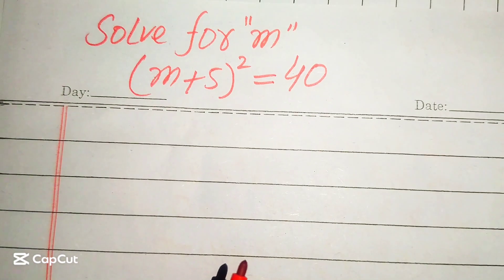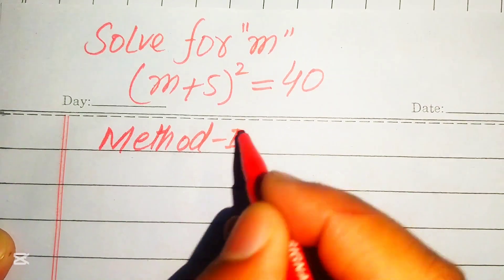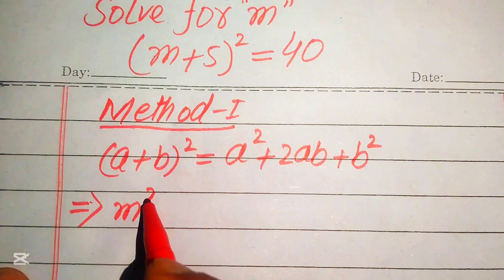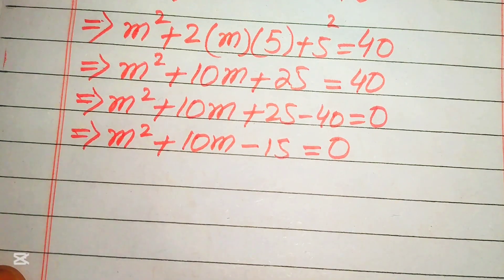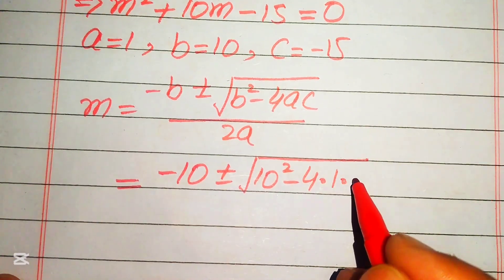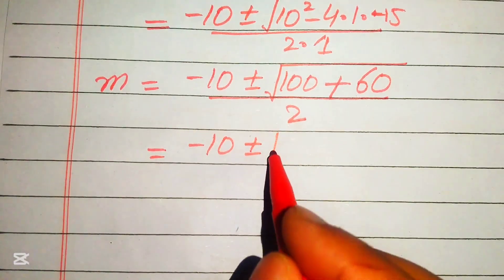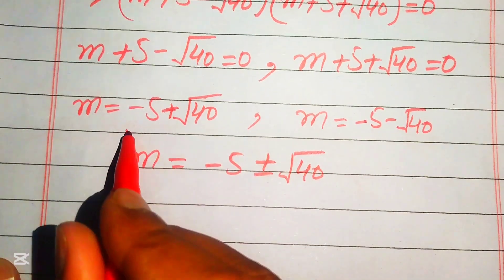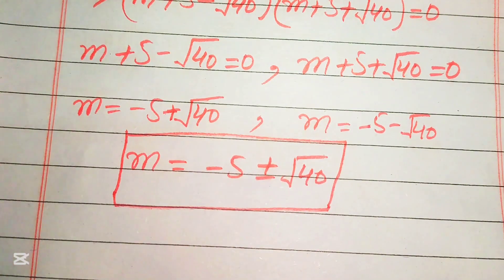Solving a 'Stanford' University entrance exam